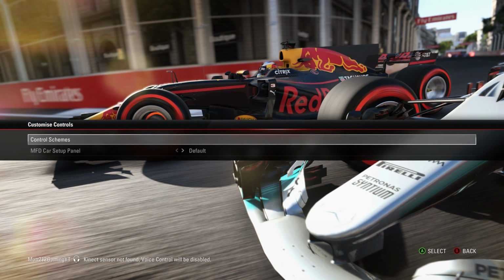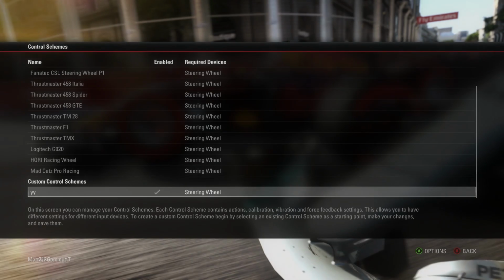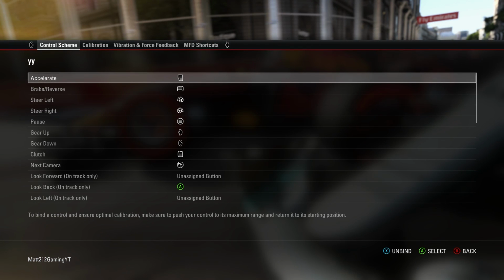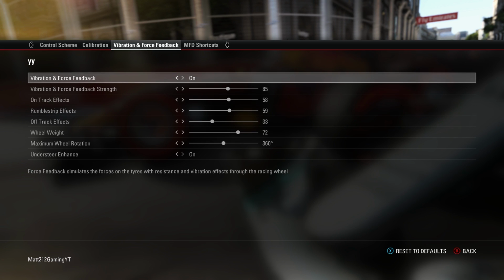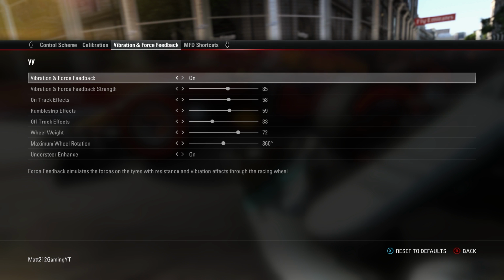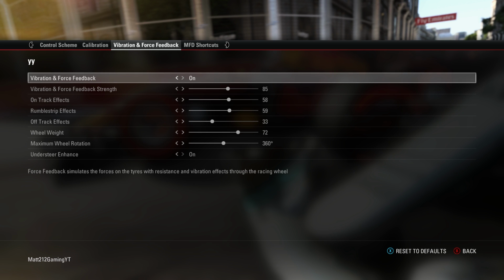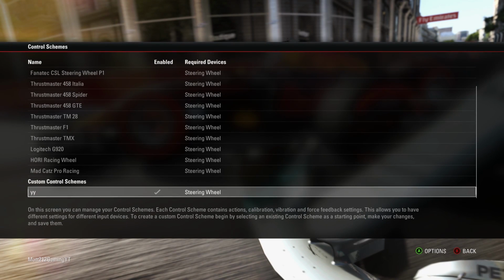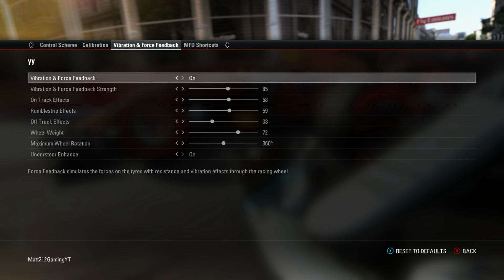MY F1 2017 Wheel Settings!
Use simply games for cheap games with reliable shipping, if you use my link I get a small kickback at no extra cost for you!

Equipment I use:
Consoles:  XB1, XB360
Capure Card: Elgato Hd60
Editing Software: Adobe Premiere
Wheel: Thrustmaster TMX w/t3pa pedals
F1 2017 FFB Settings: 80%, 20%, 65%
AI Level: Ultimate on F1 2017 and the highest AI I can elsewhere

Massive thanks to the guys to do my graphics!